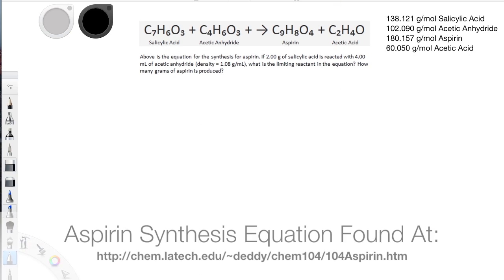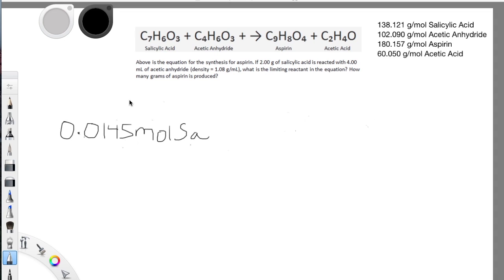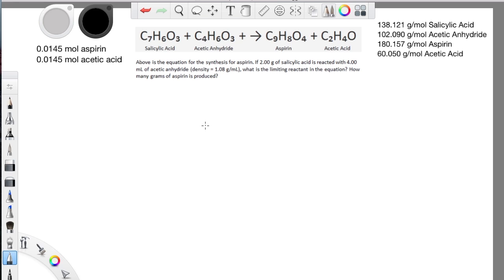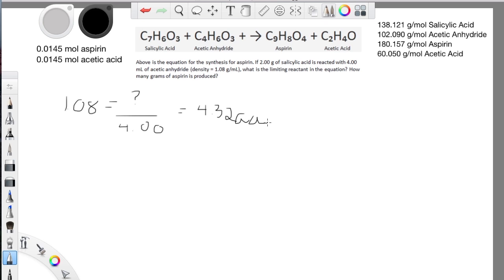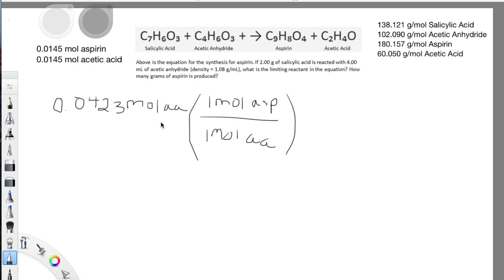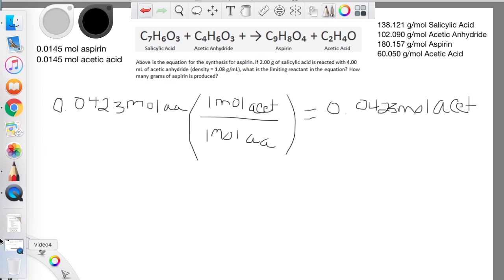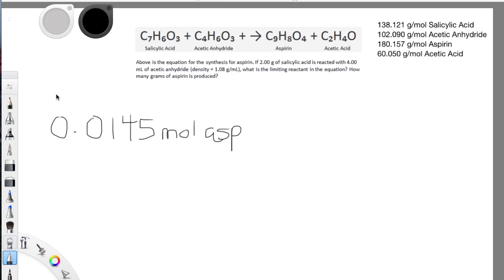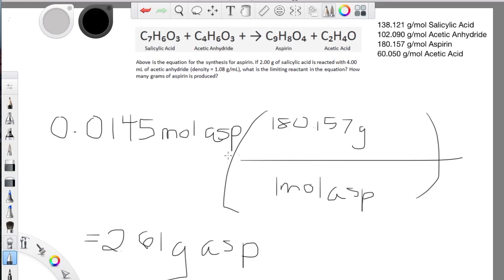Limiting Reactants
This video is about Limiting Reactants